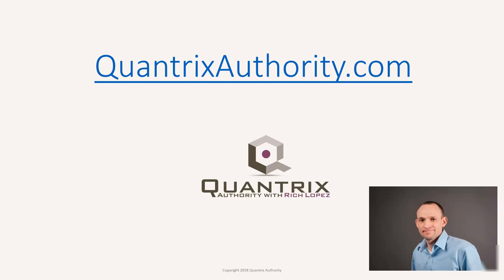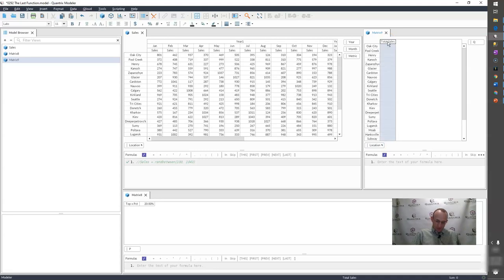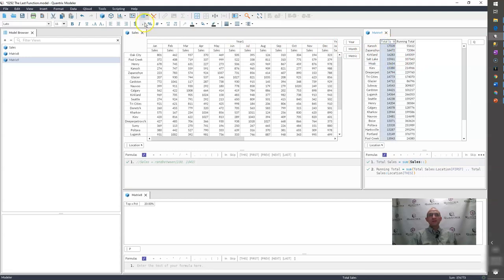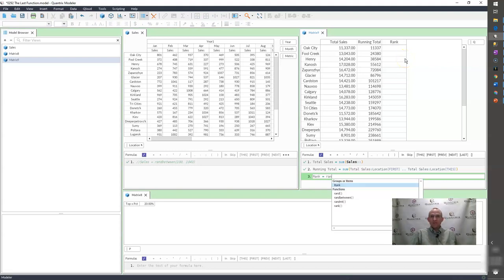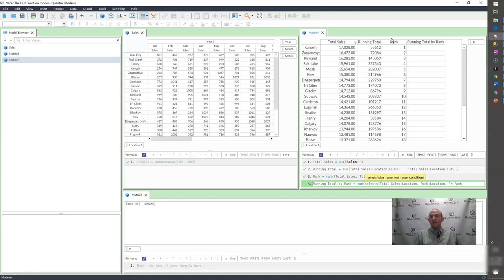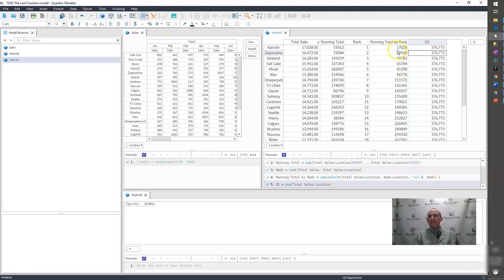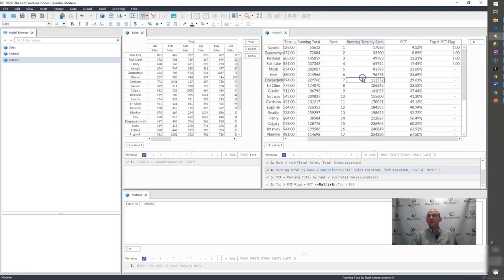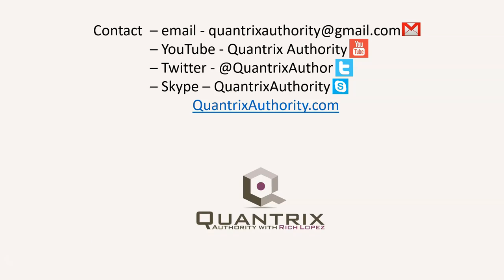Learn Quantrix Modeler: Identify the Top x % of Items Episode 0293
Use the Selects and rank function to calculate a running total to identify which items make up a top or bottom percent of a gross amount.

How to calculate a running sum in Quantrix when the sort is incorrect.